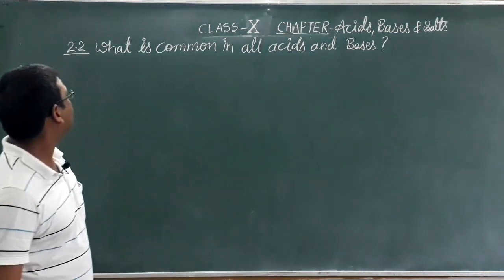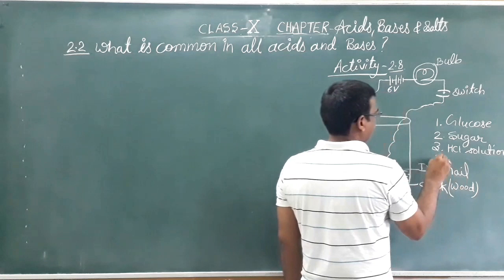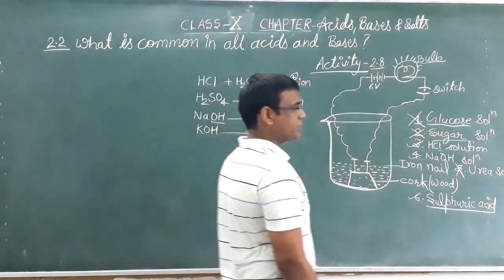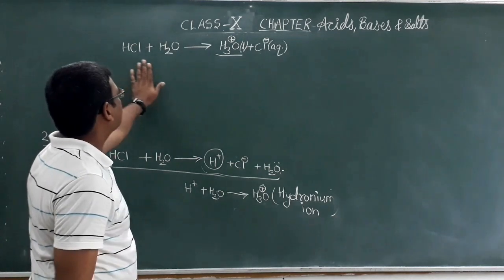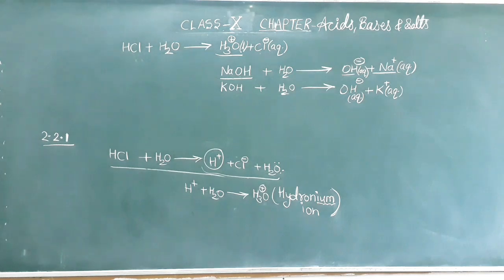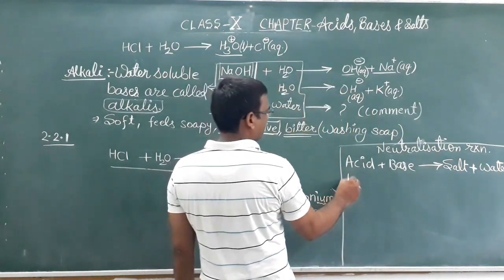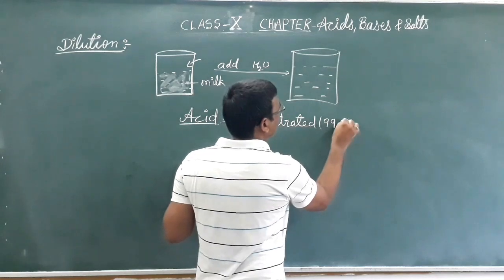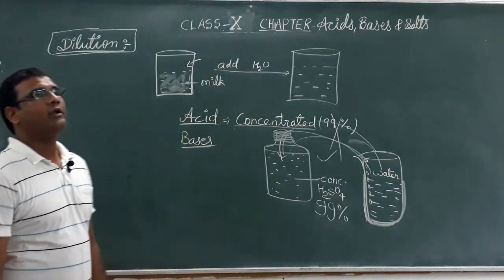PART-4#CHAPTER-ACIDS,BASES AND SALTS#CLASS-10#NCERT SCIENCE#THEuniverseOFatoms#PKSIR#CHEMISTRYSIR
PK SIR CHEMISTRY SIR,
THE UNIVERSE OF ATOMS,
NCERT ,SCIENCE,
CLASS-10,
CHAPTER-2,
ACIDS BASES AND SALTS,
PART-4
HELLO STUDENTS,
IN THIS VIDEO, I HAVE EXPLAINED THE FACT THAT WHY THE ACIDIC OR BASIC SOLUTION CONDUCTS ELECTRICITY.ALSO THE TERM "DILUTION" IS DISCUSSED IN THIS PART.
THANK U
P.K.SIR CHEMISTRY SIR